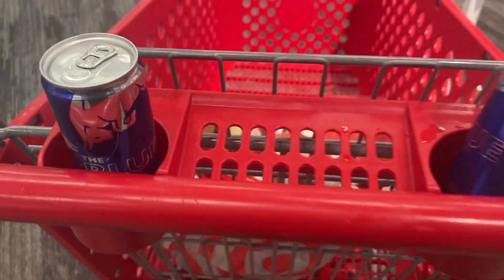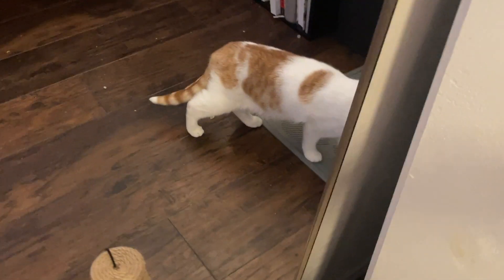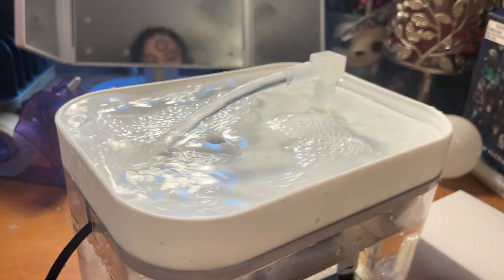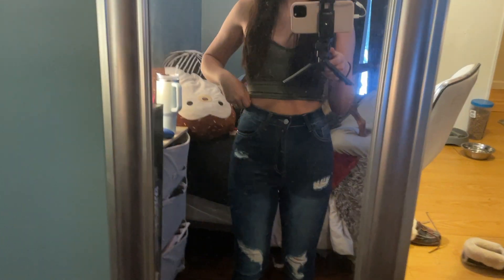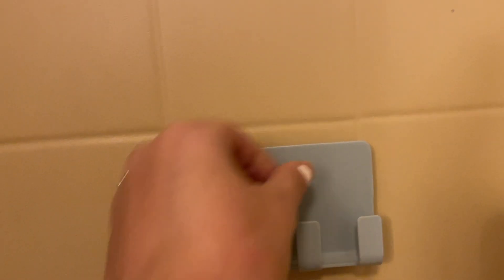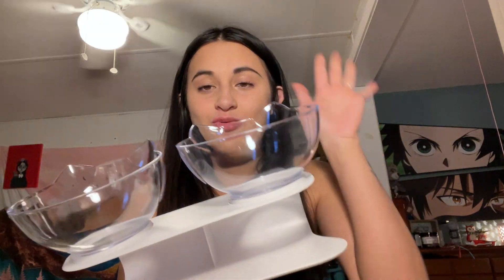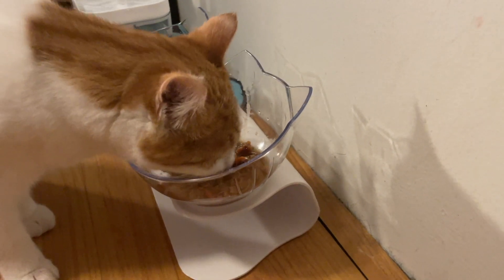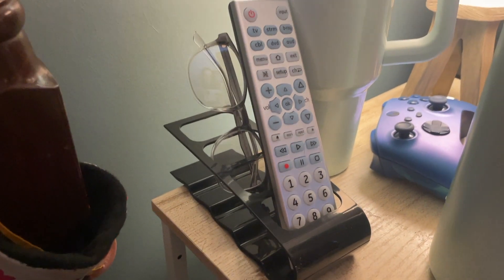Target Run! | Shein Haul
SPREAD KINDNESS

Heyy, it's Aaliyah here! In this video I go in a target run & a haul. Also i get a package from shein so i share it with you guys! :)

🛍 Join me on the shopping journey! 🛍

Pervious: SHEIN HAUL | Clothes, house decor & more!
Name: Aaliyah Trask
Editor: iMovie on Mac
Filmed on: iPhone 12 Pro
Age: 21
Have a fantastic day/night!

STALK ME!!!

Nala’s Instagram: Nala.girl4

Clemetine’s Instagram: Crazyclem.22